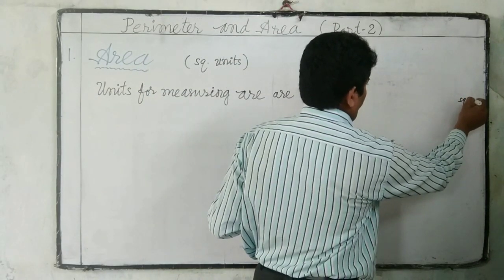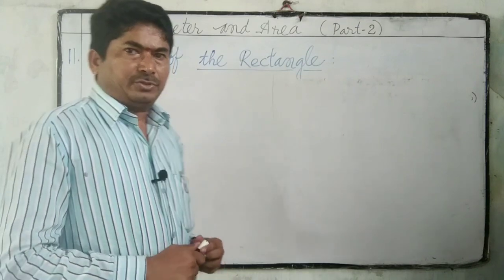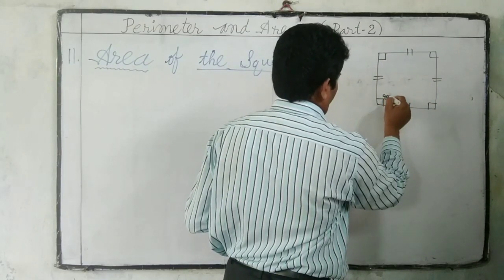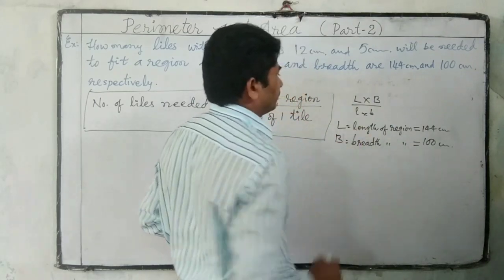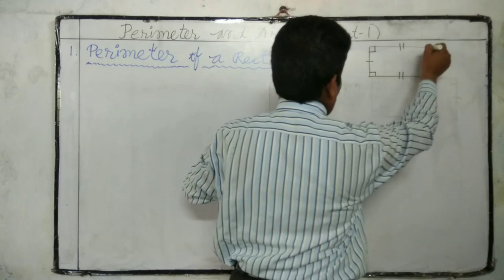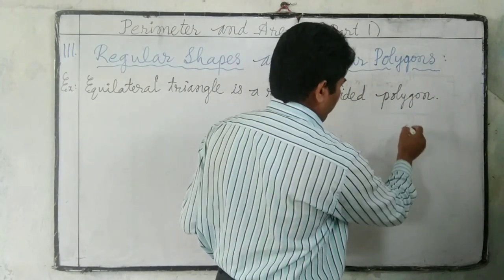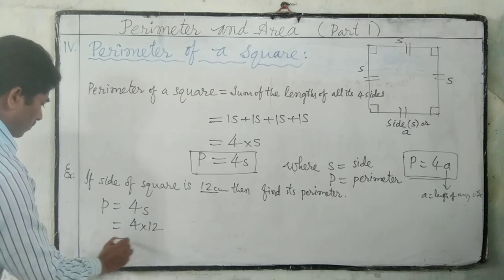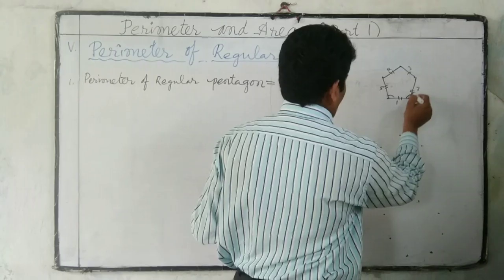Area and Perimeter | Part-1 | 7th class | Maths | Chapter 13 l SCERT l NCERT l TS &AP | CBSE#Ashanna